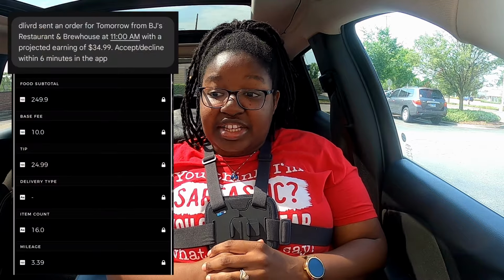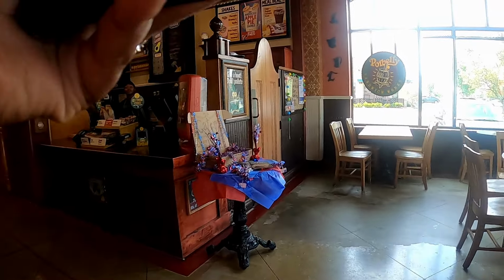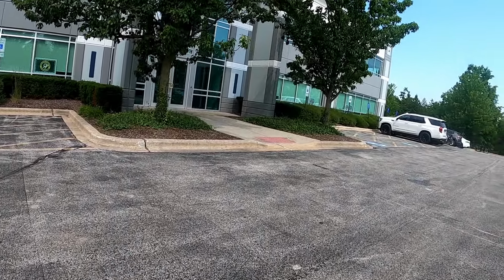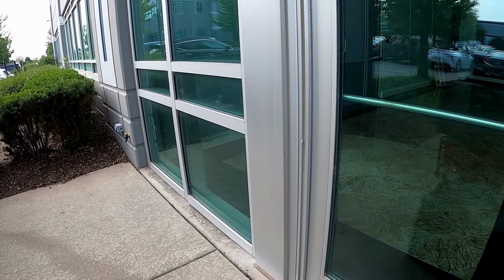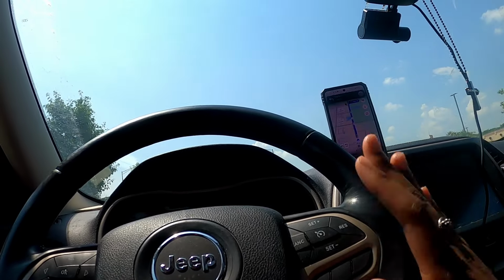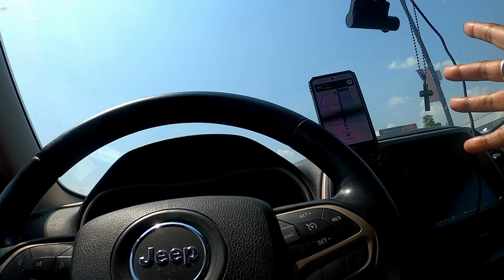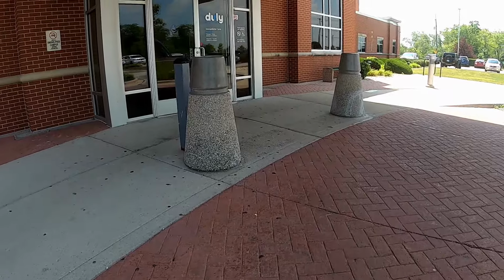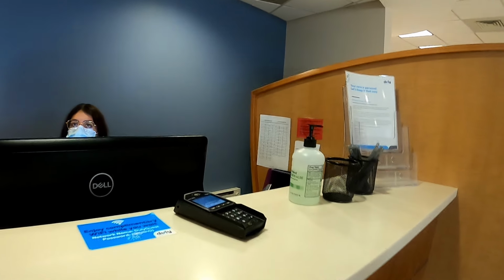These Apps Can Help You Make $50/HR OR MORE!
Referred By: Latoya Winters

My equipment 🚚:

Inexpensive body cam

Body cam harness

GoPro camera

GoPro harness

GoPro car mount

Amazon Flex Car Magnet

Catering Bags

Looking for a side hustle? Join me so I can show you how to make money on various delivery gig apps. When I hit the streets, I'm going to show you everything from start to finish including what to expect during the deliveries.